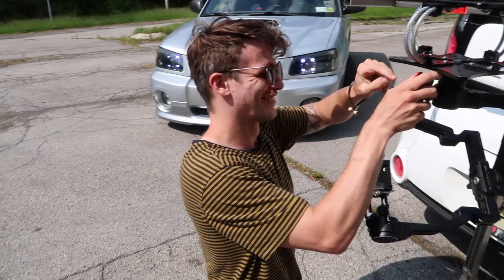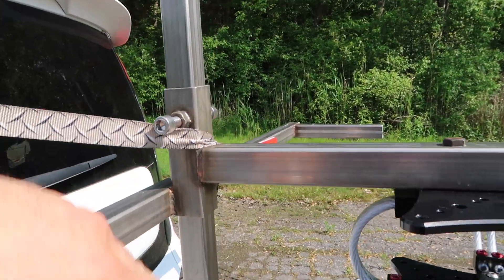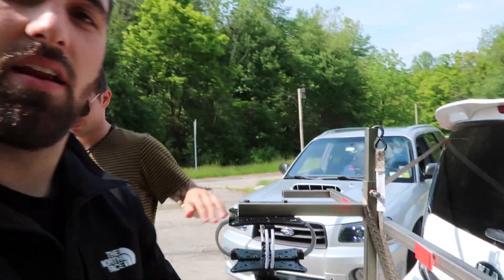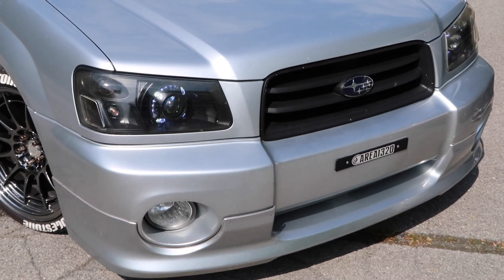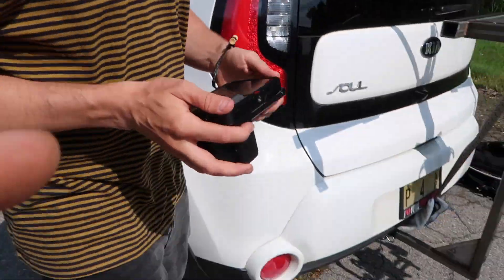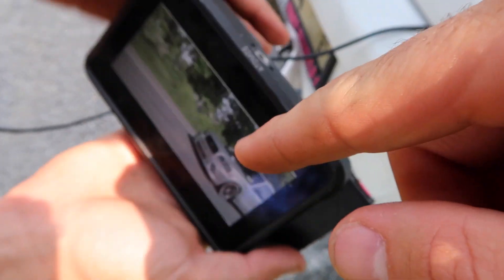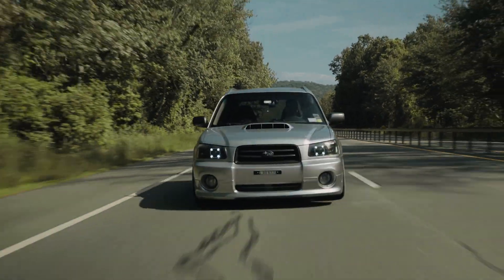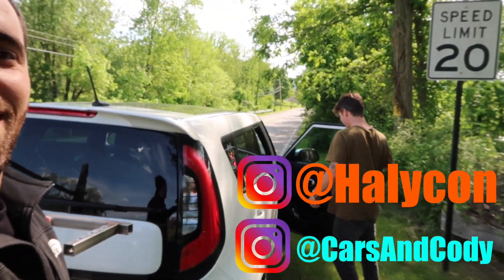Filming Automotive Roller | How to!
Ever wonder how people get those crazy awesome panning/follow shots while moving? A lot of you might remember/know of Halcyon on YouTube and Instagram! He came to me with a request of a camera rig so down at H2o he wouldn't be bothered by the cops!

I designed and welded the rig up about 6-7 months ago and its still holding strong and doing its job!

Make sure to hit Halcyon up to setup a shoot and get to see this rig in action ;)

Follow myself on IG!